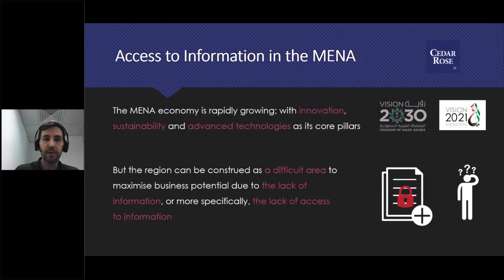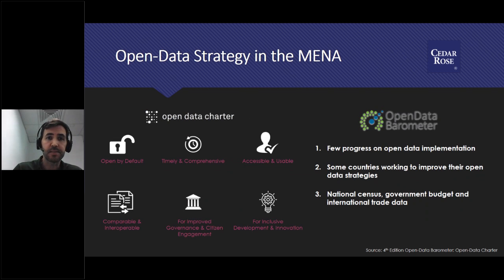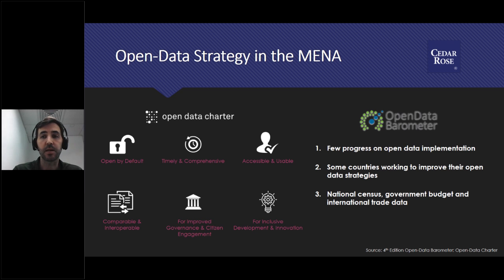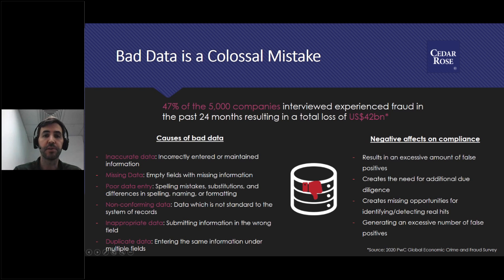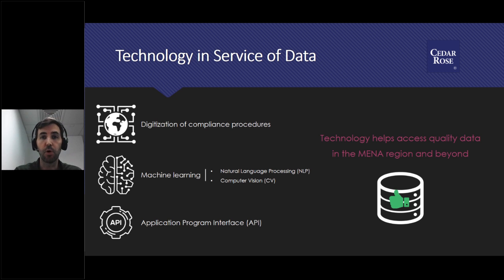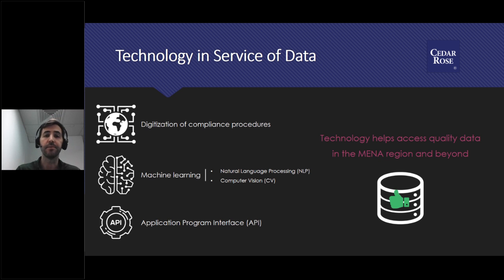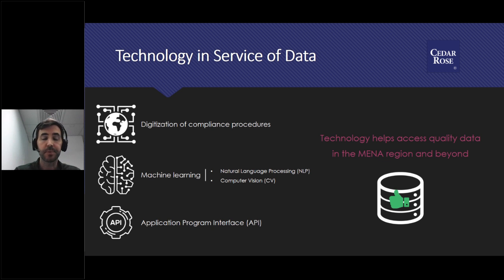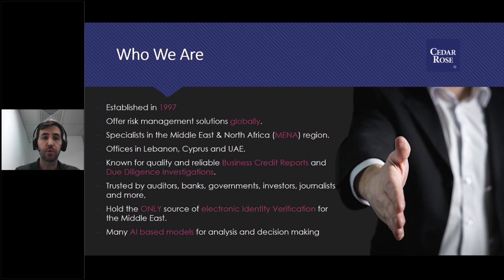Data is the New Oil - Challenges and Solutions to Access Data in the MENA Region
In this video, Cedar Rose’s Regional Manager for the GCC region, Frederic Paquay, discusses the challenges and solutions to accessing data in the MENA region.